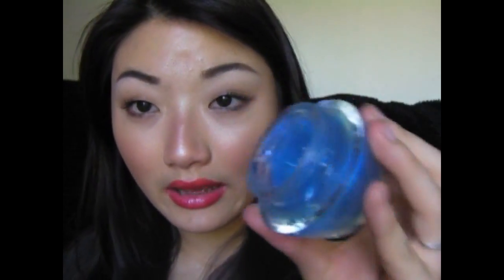Skincare Review:Avon Anew Rejuvenate Night Sapphire Emulsion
FTC: I paid for the product with my own funds. This is my honest opinion and experience.